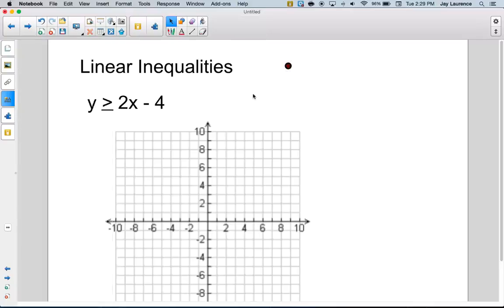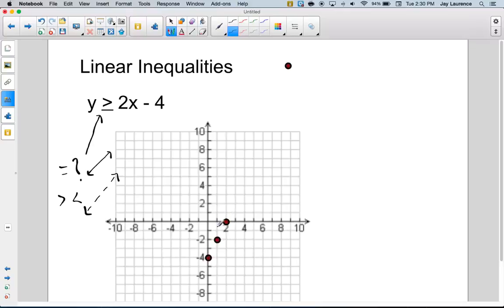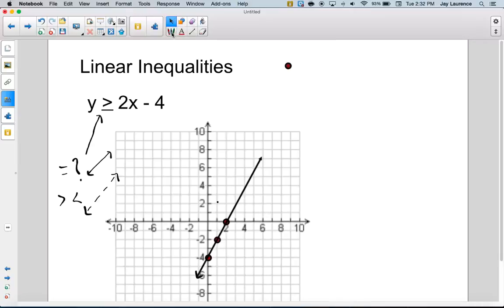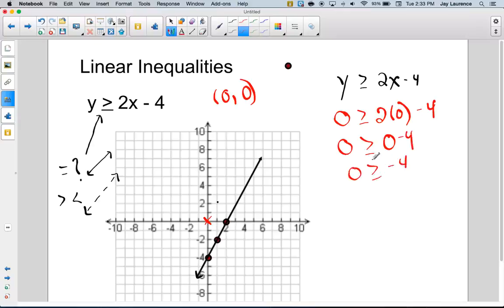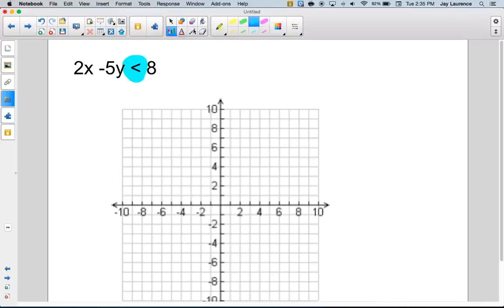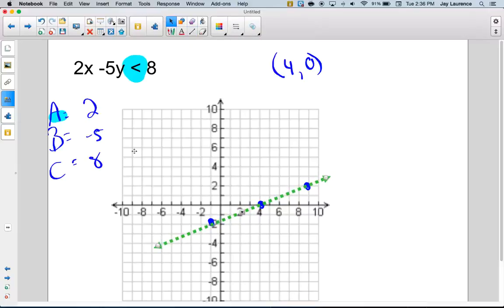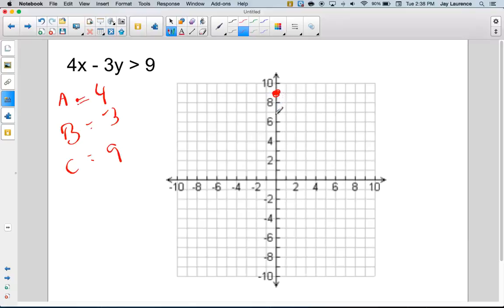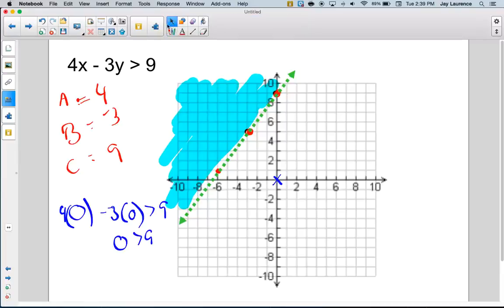Honors Alg Field Trip Vids Jan 11 & 12